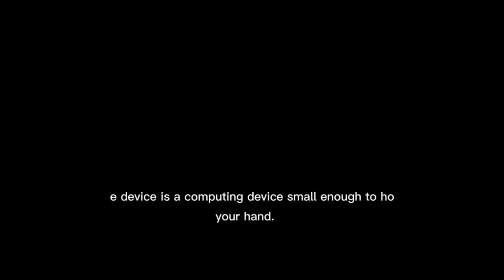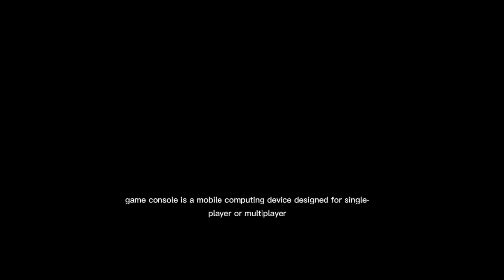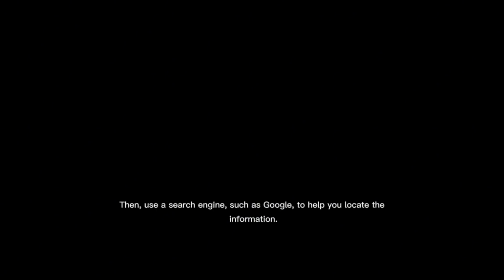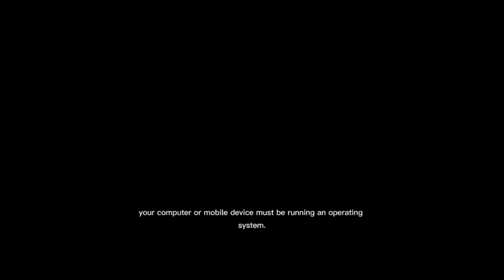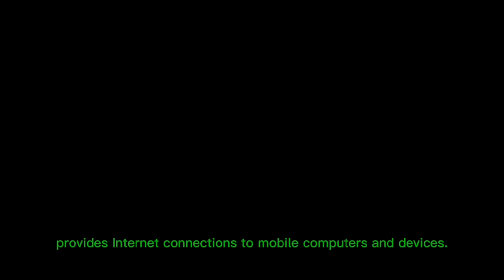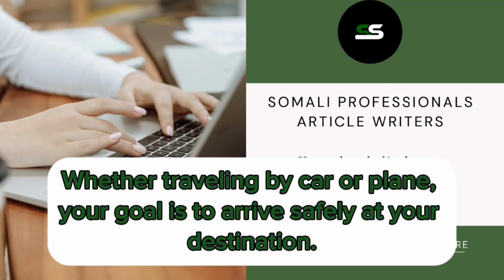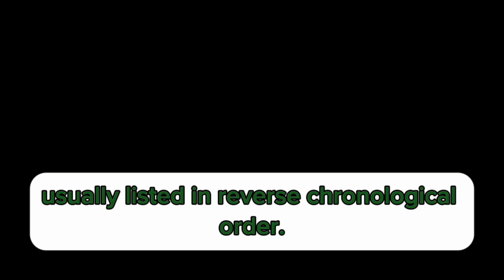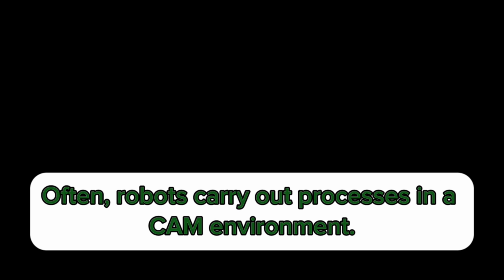ch 1 today's technology and network by Discovering Computers 2016 book with SNU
muuqaalkaan wuxuu quseeyaa ardada science ka, waxaan cod ubadalay buuga Discovering Computers 2016 muuqaalkaanina waa chapter one ee lasoco chapterska xigo.